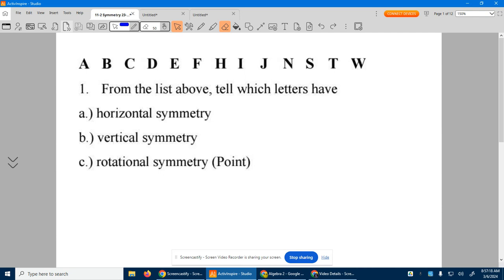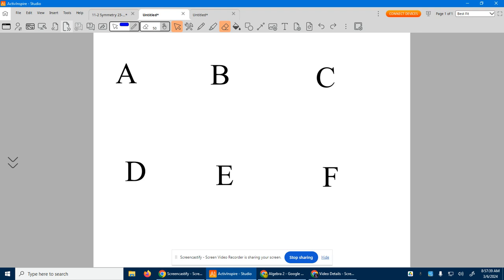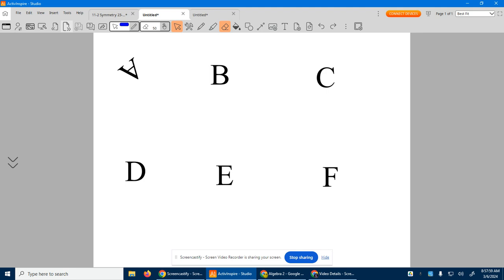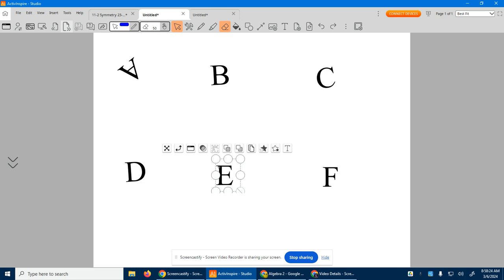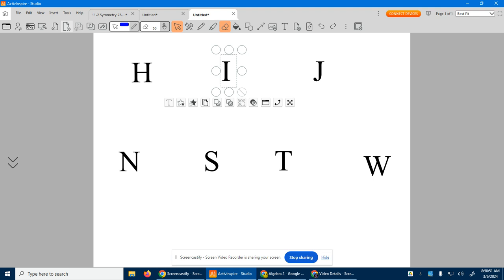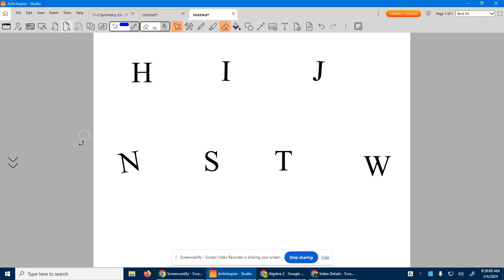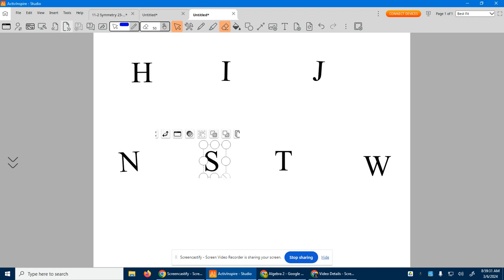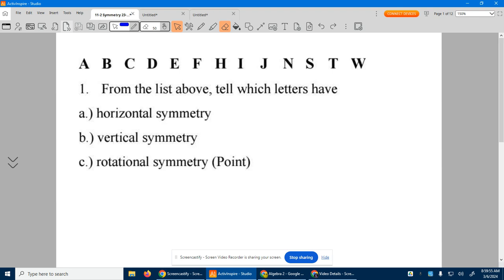Geometry 11-2 #1 Part C